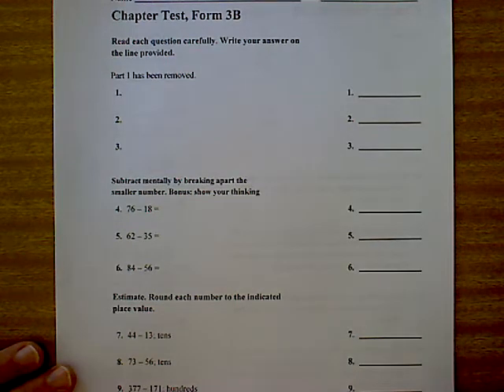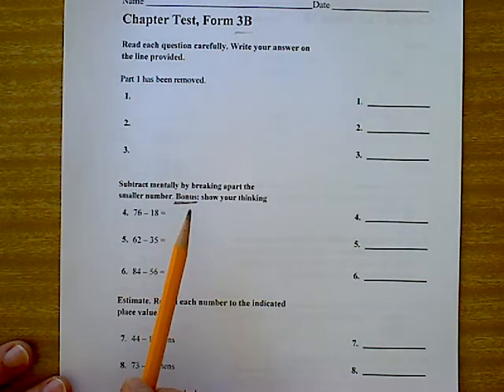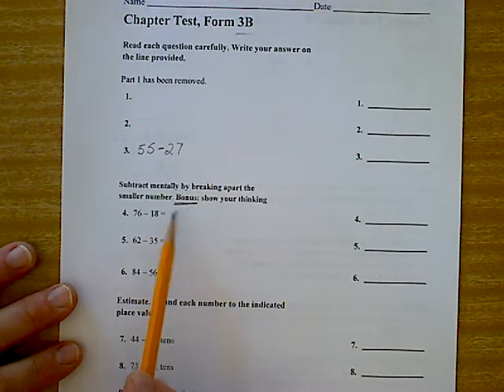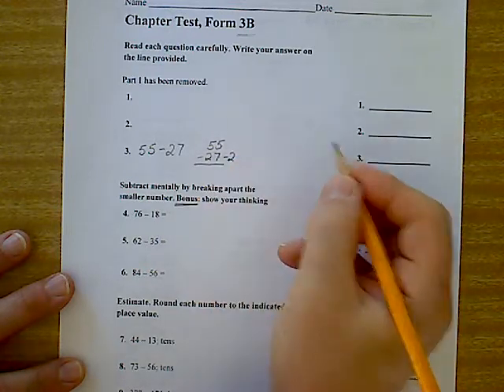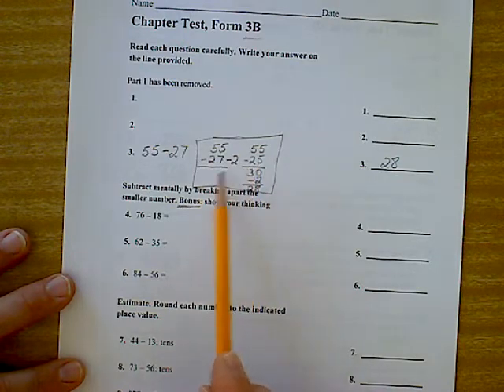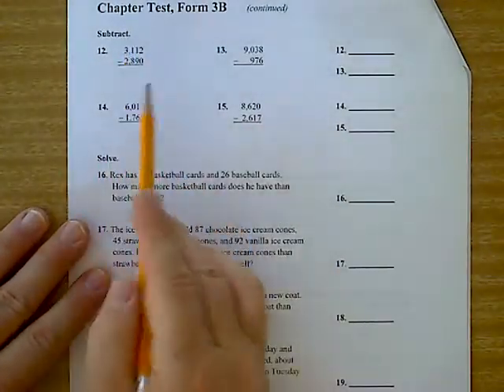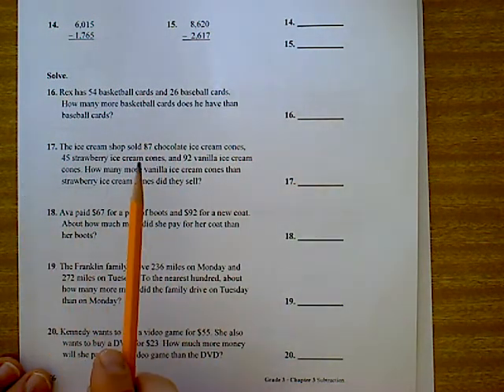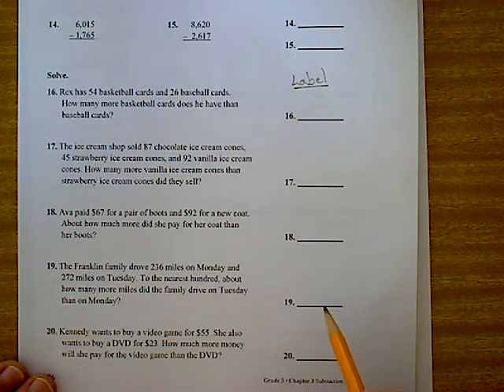Math Monday, November 2